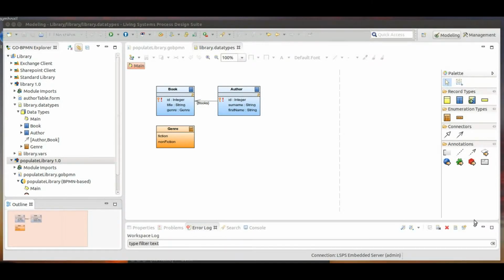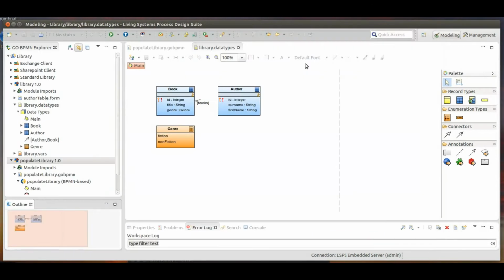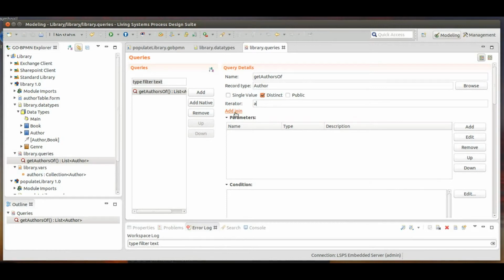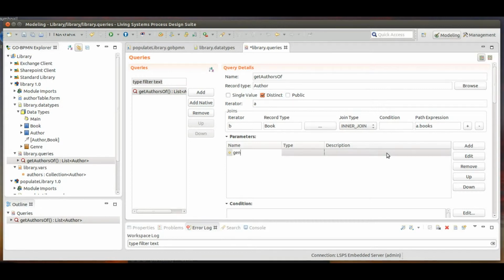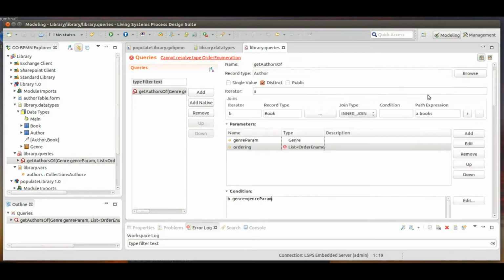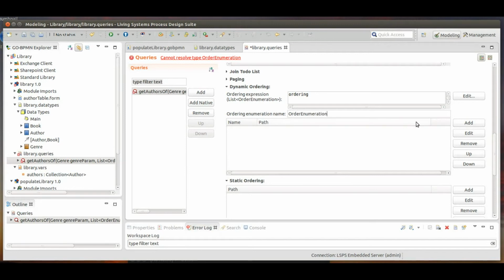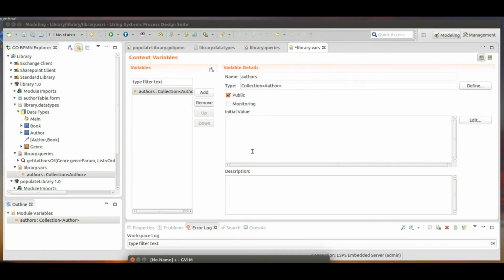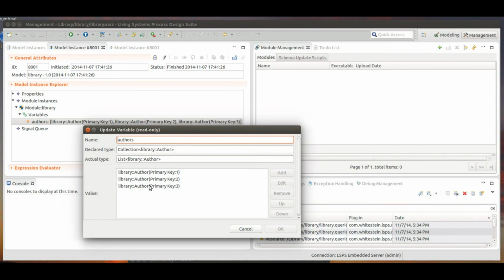Queries and Ordering